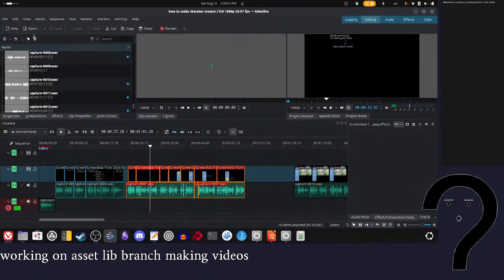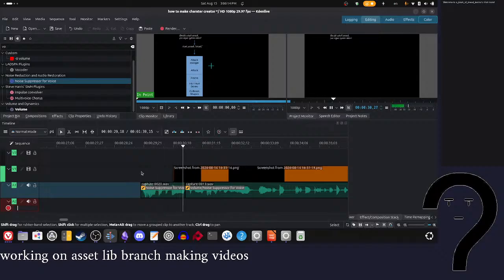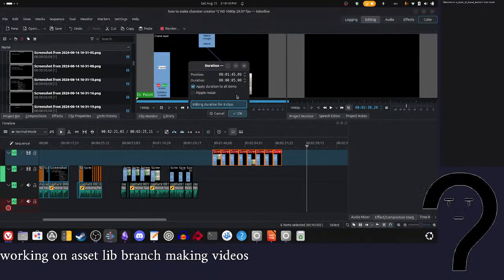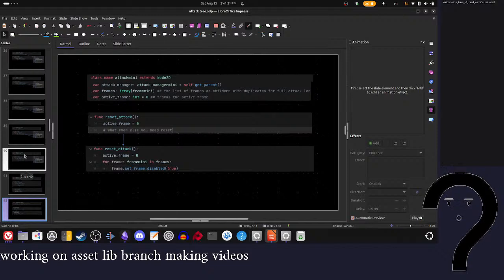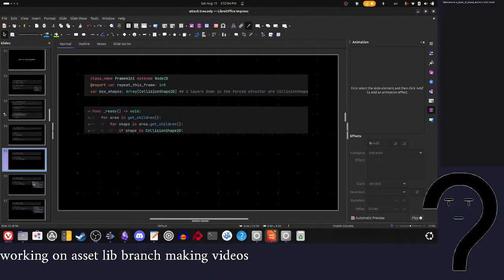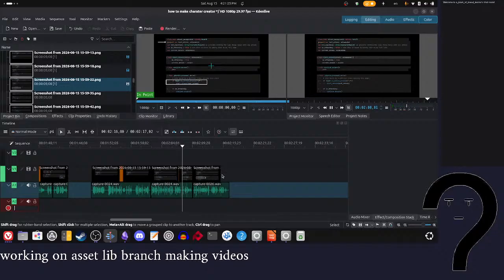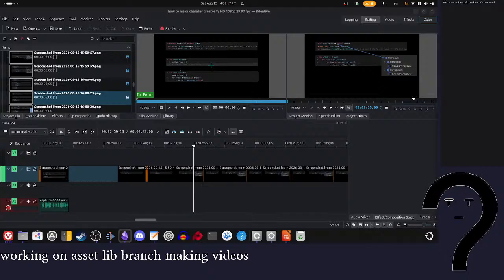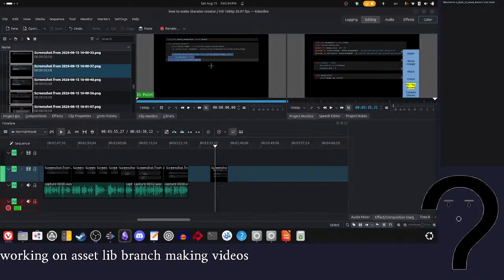fighting game dev open source for the fightvania tool aug 15 video making attack tree